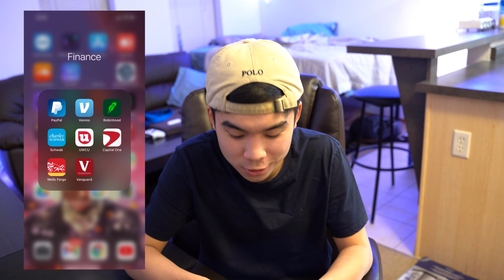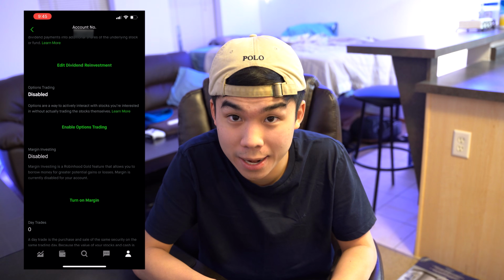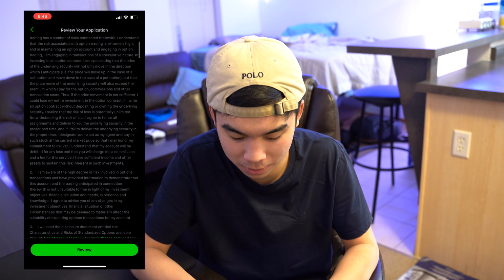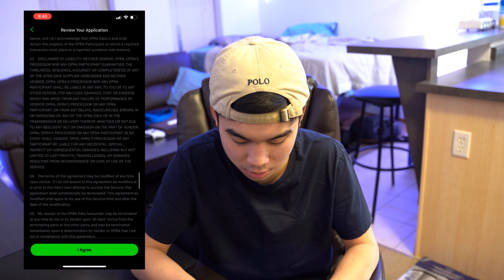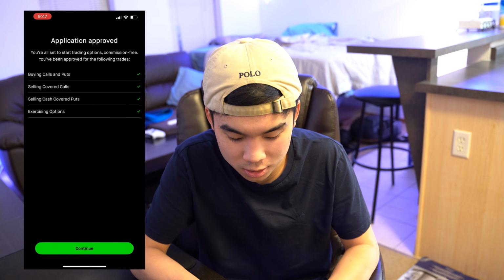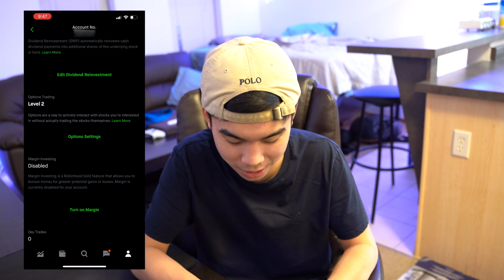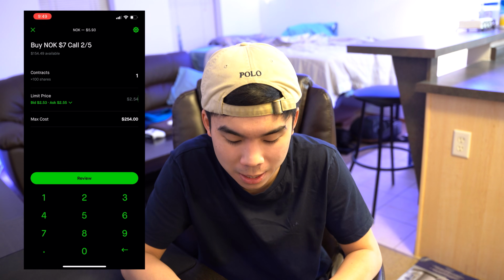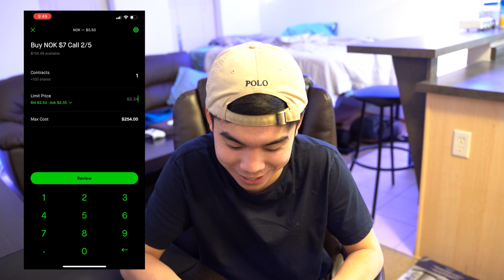How To Enable Options Trading on Robinhood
A beginners tutorial on how to trade options (calls and puts) on Robinhood.